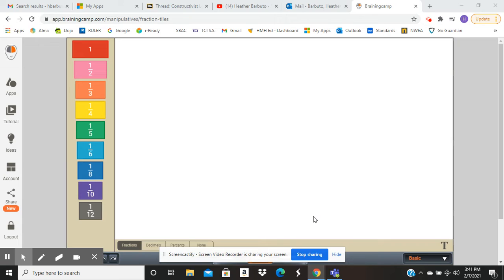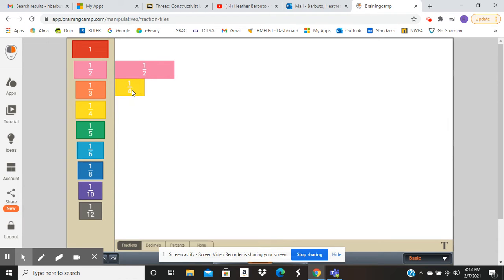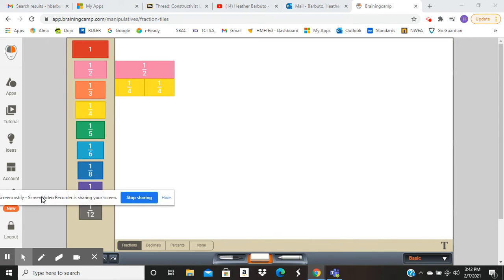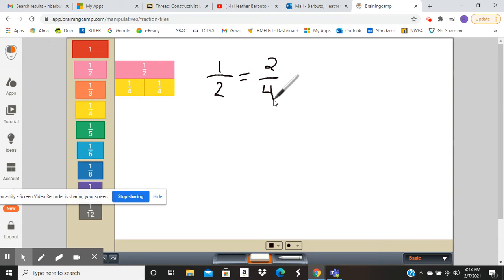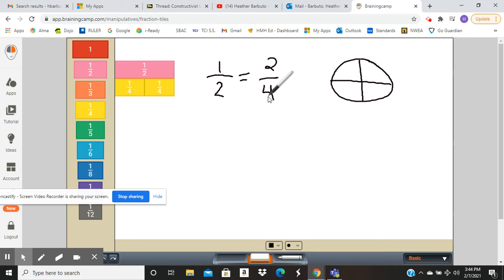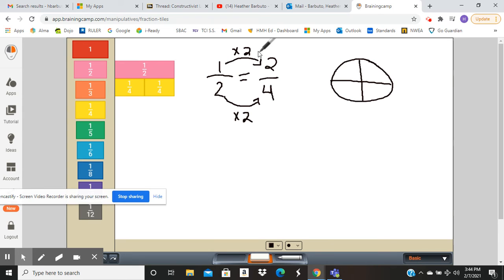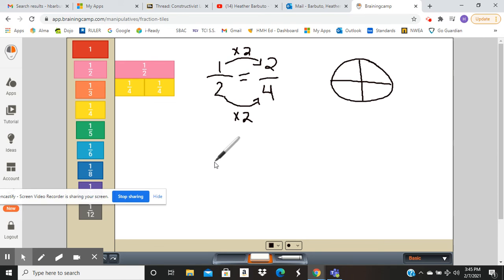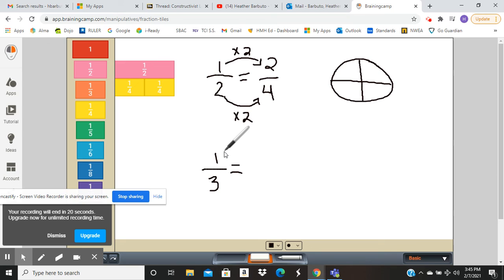Constructivism Tutoring Lesson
This video demonstrates how you can use constructivism to ignite a students prior knowledge to construct and build new knowledge in regards to making equivalent fractions.